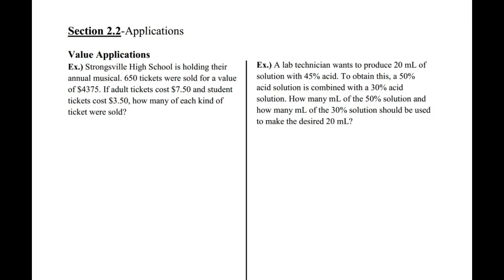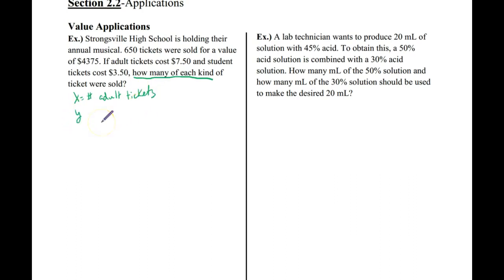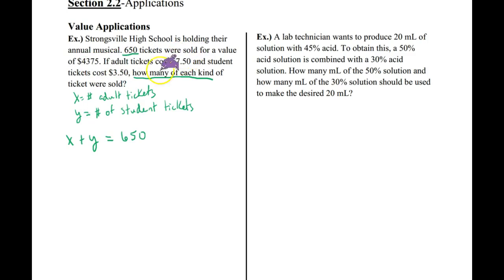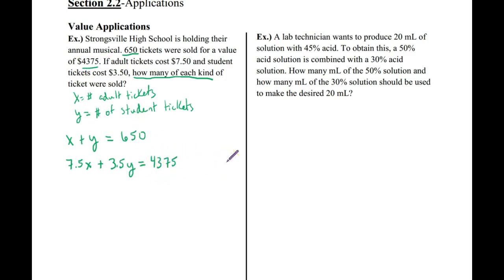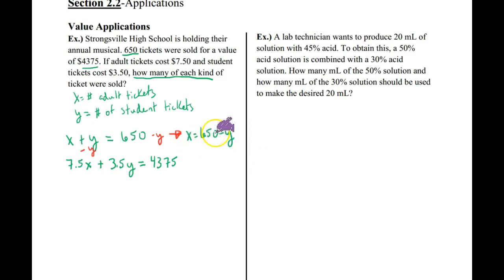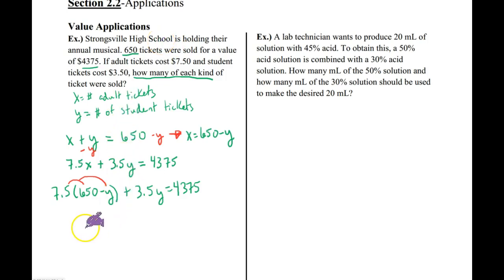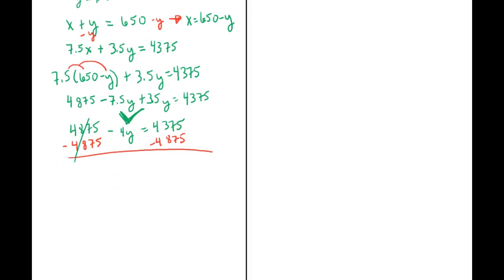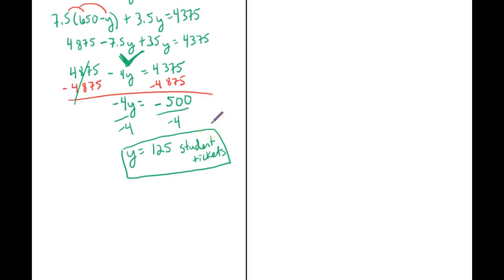Solving Systems Applications Value Application